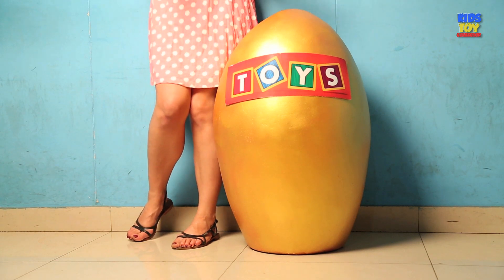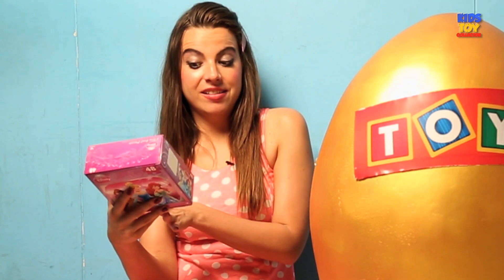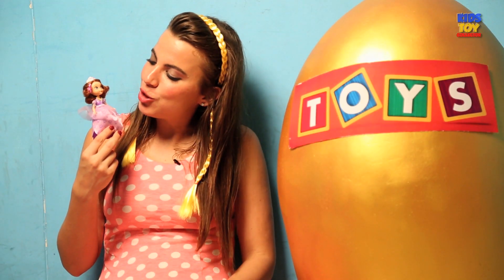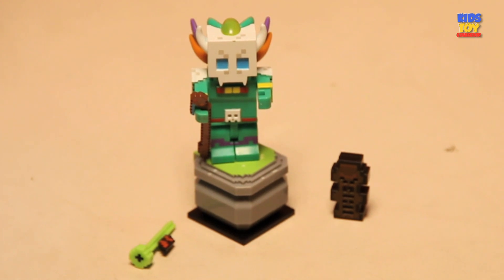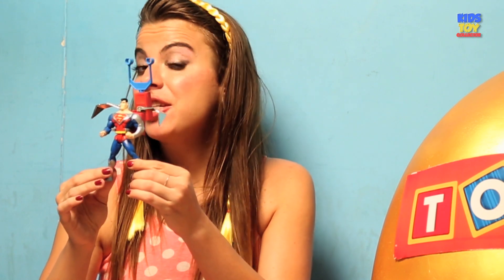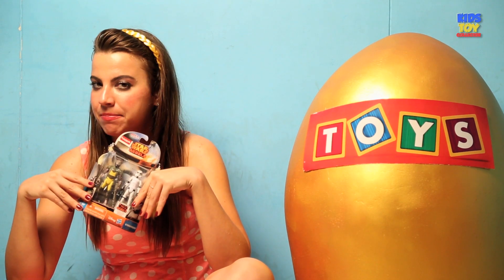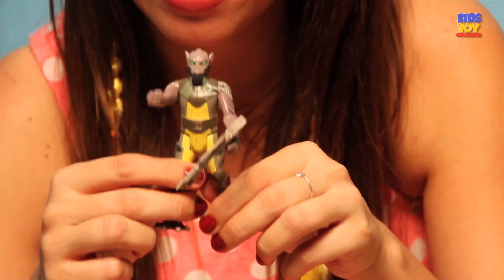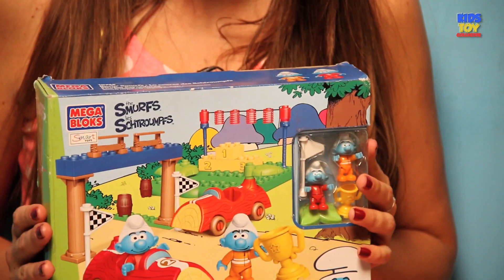Surprise Egg | Batman Surprise | Superman Toys | Lego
Super Giant Golden Toys Surprise Egg - Batman and Superman Toys and many more Opening.
It is the biggest egg in the world ever!!! Thumbs up if you agree!